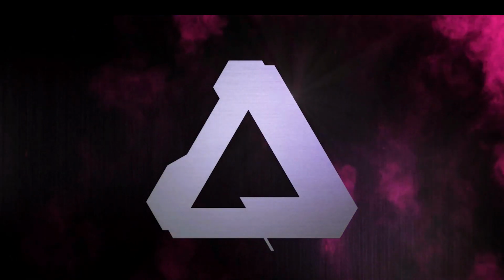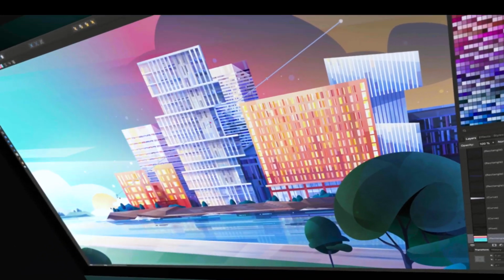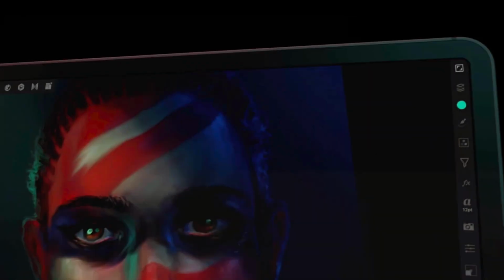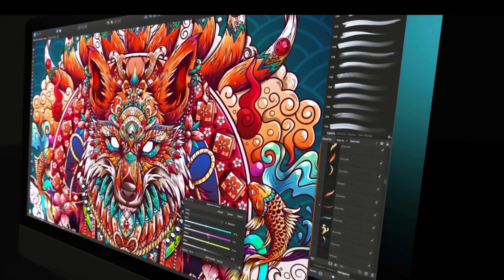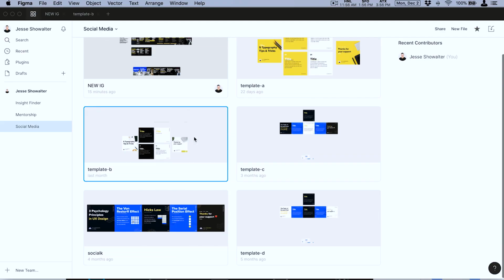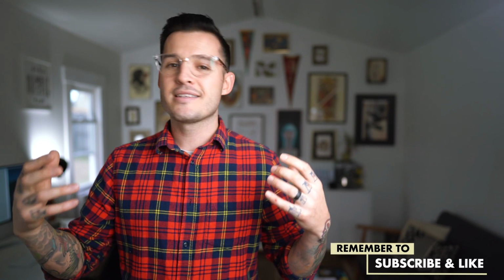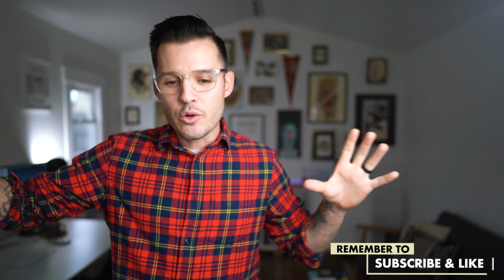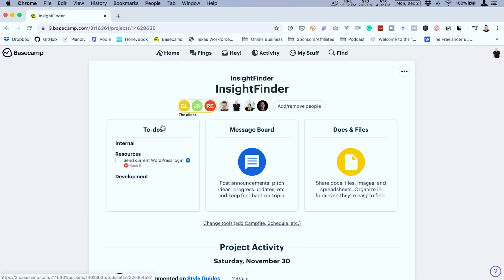Tools for New Designers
Starting out in design can be confusing because of the amount of tools that are available now. What tools should a new designer learn and how much will it cost? That's what I cover in today's video.

I tried hard to include a variety of tools and options for each category that range from free and or cheap to industry standard and will cost you something.